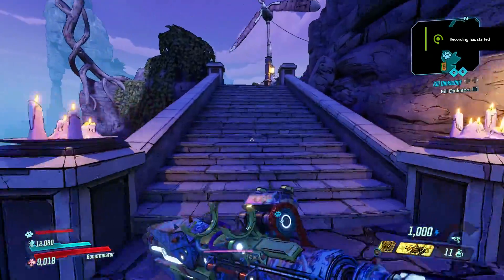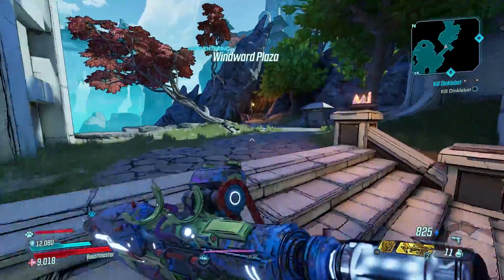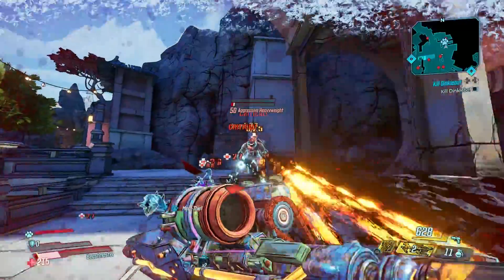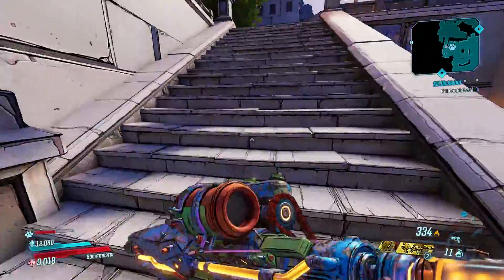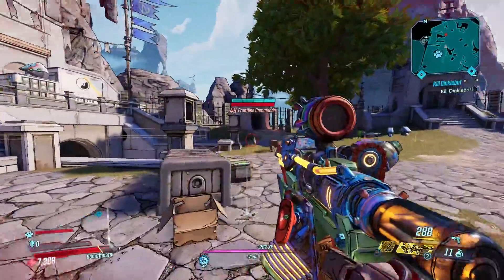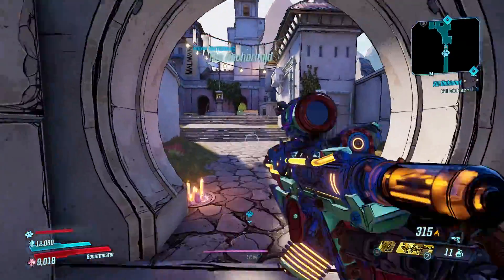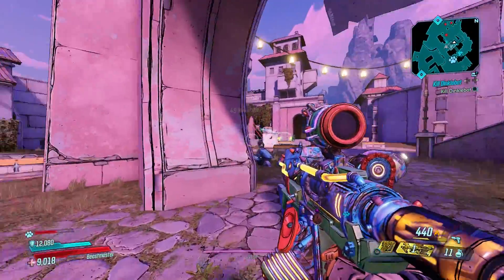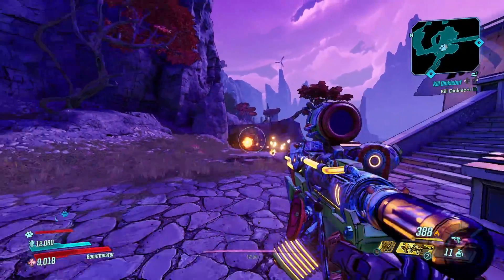BORDERLANDS 3 | SKeKSil THE CHAMBERLAIN'S MASTERPIECE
In this Legendary Weapon Preview I test a gun that I'm quite excited about because its an easter egg to a favorite movie, the Dark Crystal.  The Skeksil is a legendary CO pistol that is burst fire and ends the burst with splash explosions that can be 1 to 3 explosions.